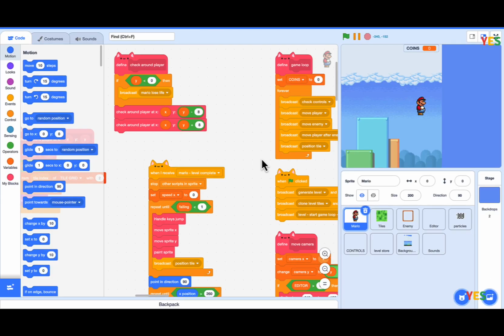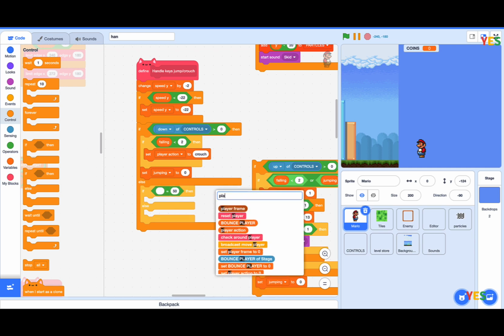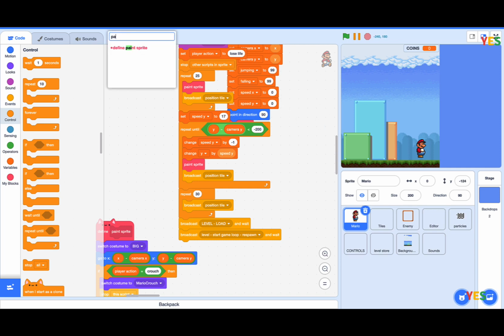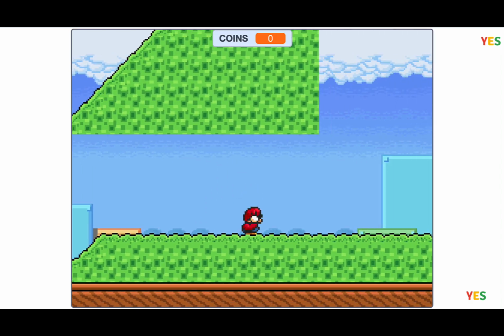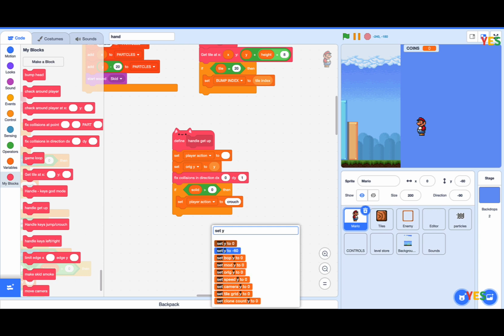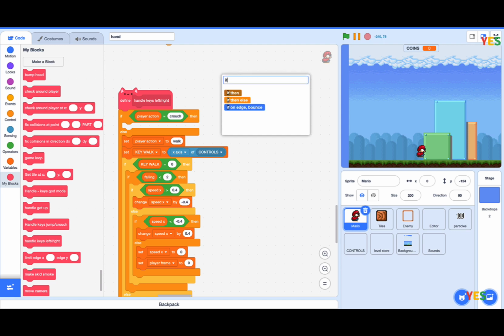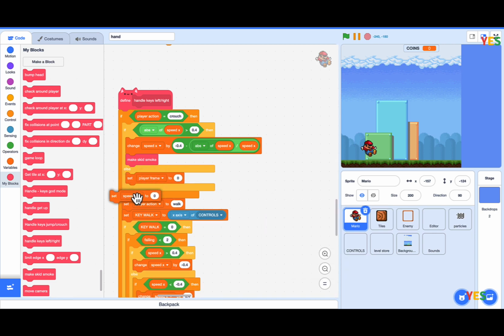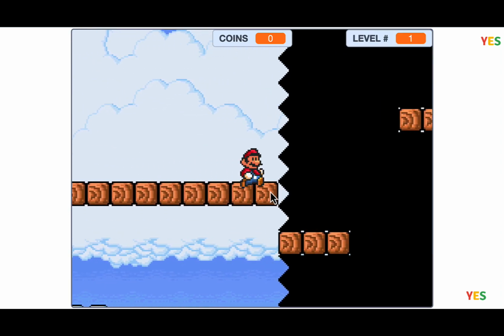Scratch Mario Pt.15 (E15) - 🎮 How to Code Super Mario Games in Scratch | Scratch 3.0 Game Tutorial